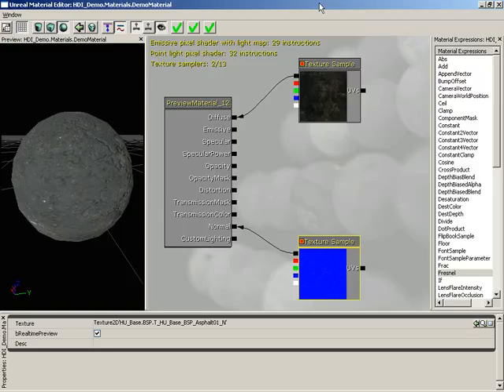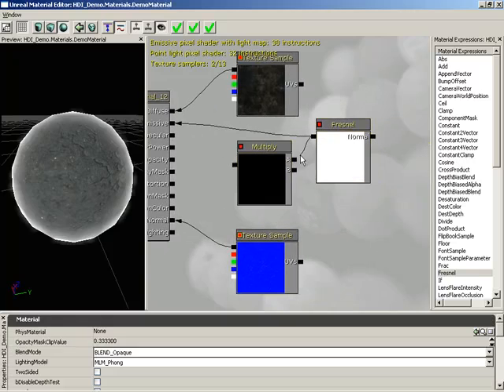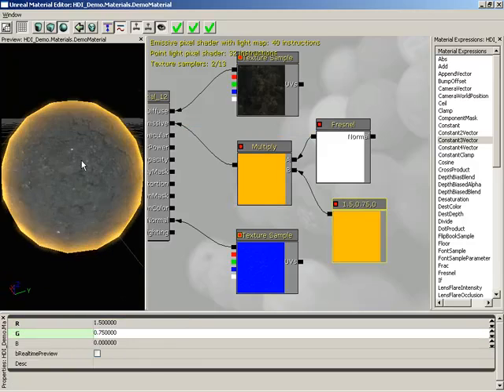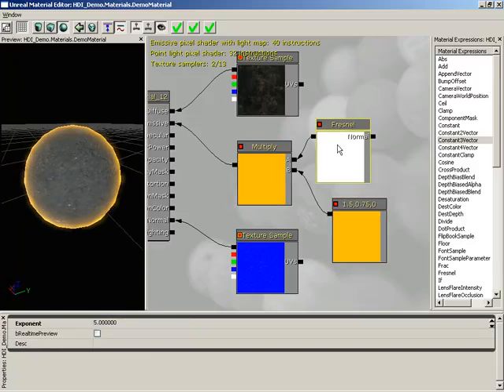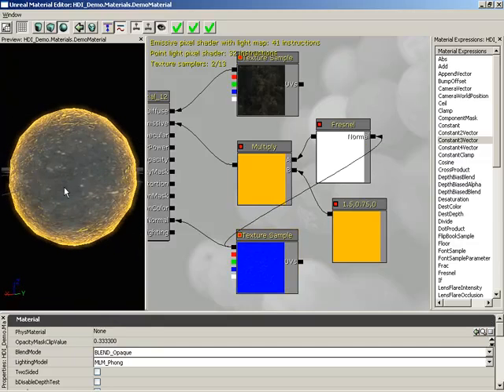UT3 - Fresnel Effect